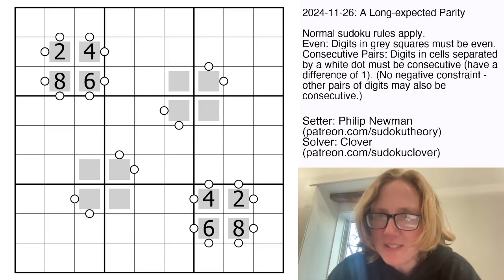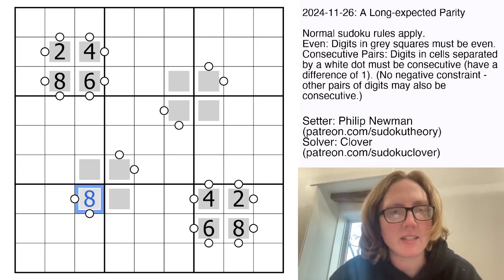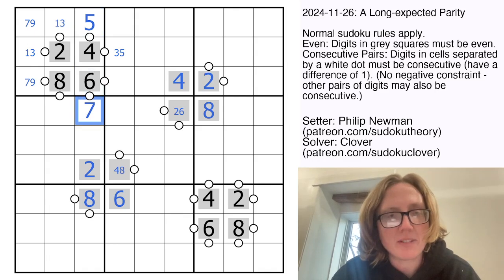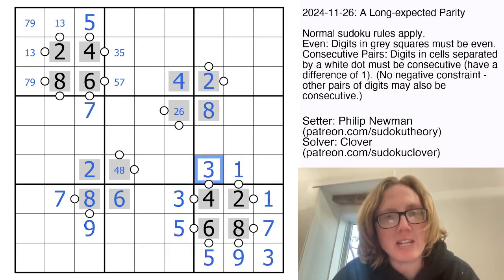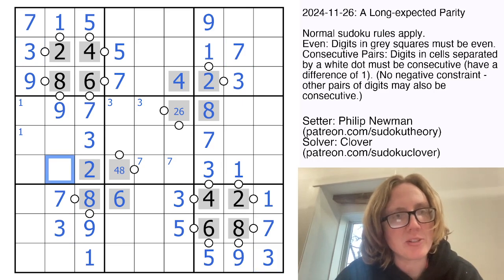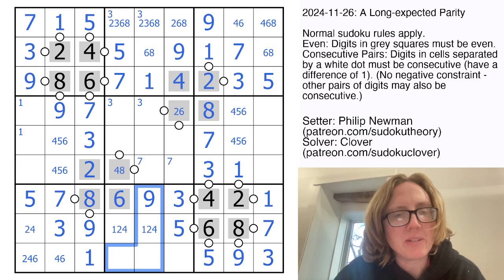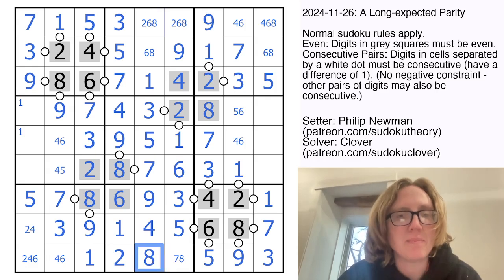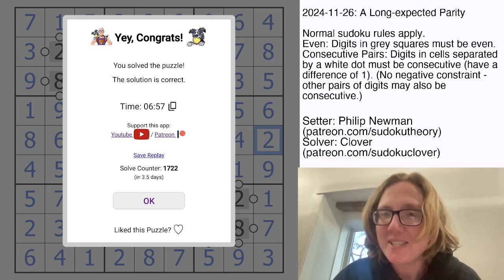GAS Sudoku Walkthrough - A Long-expected Parity by Philip Newman (2024-11-26)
Clover solves Philip's sudoku "A Long-expected Parity", originally posted on November 26, 2024.

RULES:
Normal sudoku rules apply.
Even: Digits in grey squares must be even.
Consecutive Pairs: Digits in cells separated by a white dot must be consecutive (have a difference of 1). (No negative constraint - other pairs of digits may also be consecutive.)

HAT TIMES:
8:00/16:00